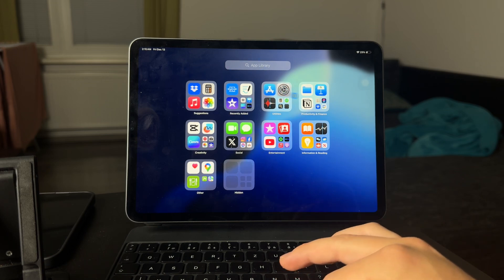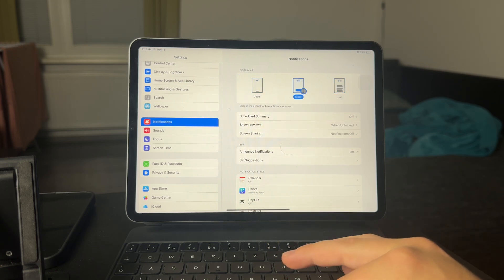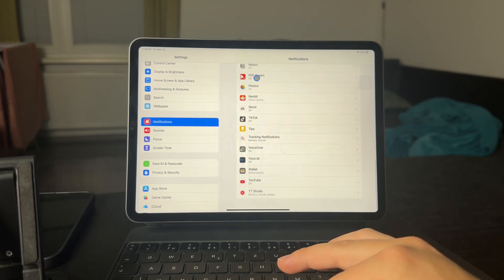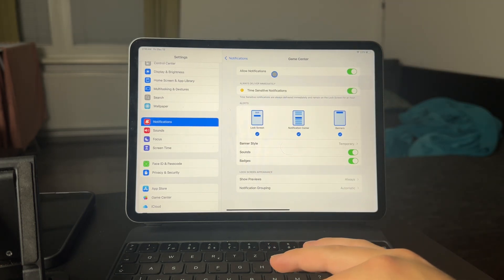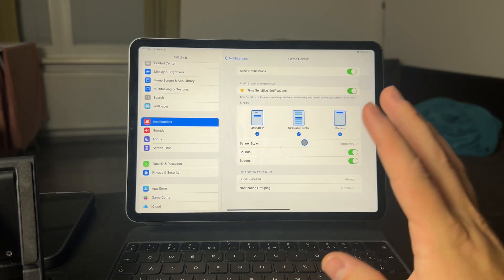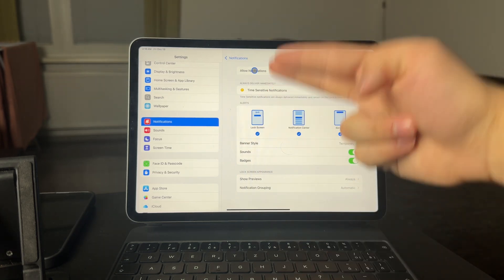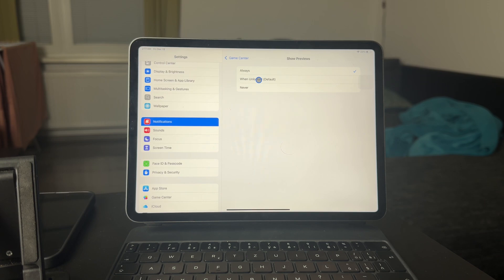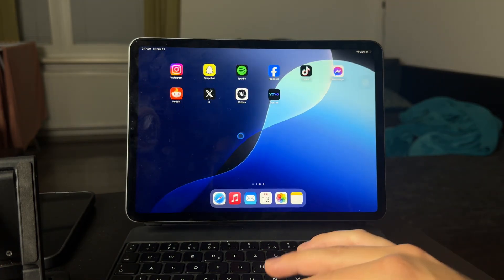How to Hide Notifications on iPad (tutorial)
Learn how to hide notifications on your iPad to keep your screen distraction-free and your information private. This quick tutorial covers the steps to manage notification settings effectively.